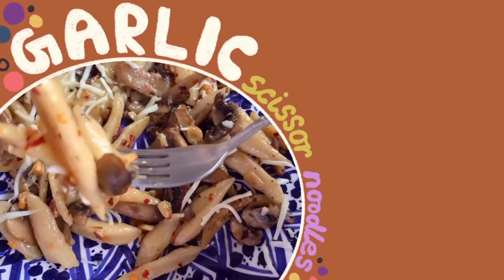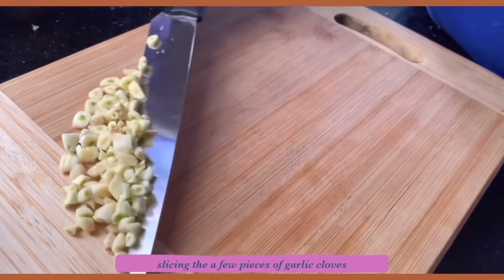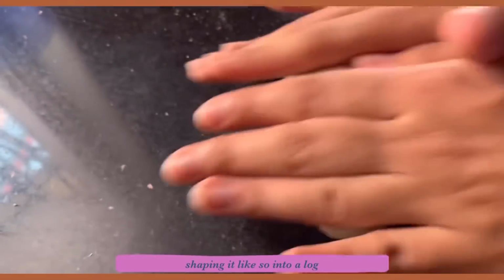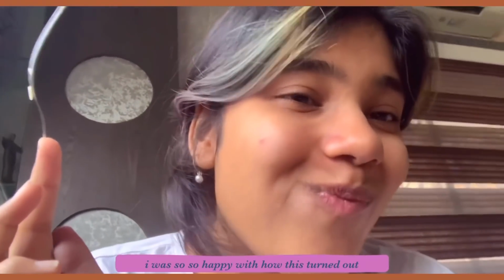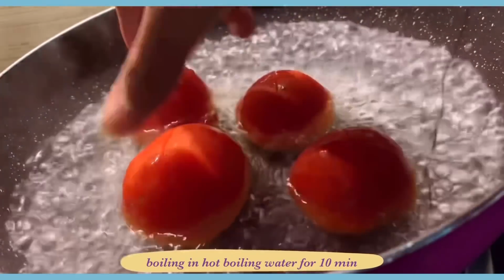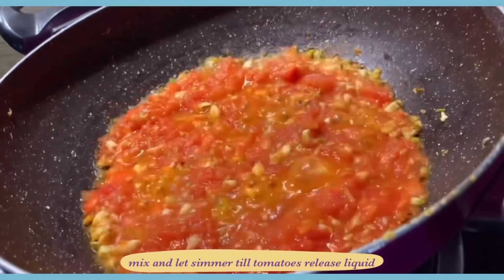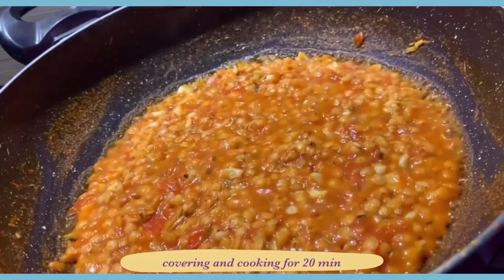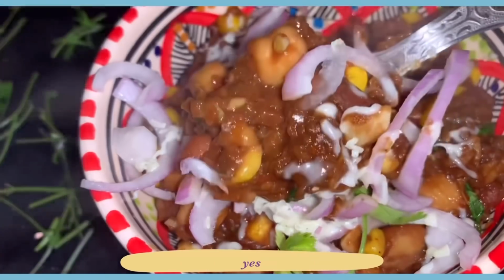easy yummy lunch ideas // vegetarian and delicious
hiii (00:00)

aglio e olio scissor noodles (00:19)

scissor pasta:
1 cup all purpose flour
1/2 tsp salt
1/3 - 1/2 cup water

garlic sauce:
11 cloves of garlic
7 button mushrooms
3 tbsp olive oil
1 tbsp chilli flakes
salt and pepper to taste
splash of pasta water
cheese (you do you add as much or as little)

bean chilli (02:13)

4 tomatoes boiled with skins off
2 tbsp chopped garlic
1/2 cup soaked red lentils (soaked for an hour)
2 tsp chilli powder
1 tsp cumin
1 tbsp oregano
1 tsp onion powder
1/2 cup corn
1 1/2 cup beans of choice
1 tsp brown sugar
1 1/2 tsp unsweetened cocoa powder
1 tbsp soy sauce
handful of fresh coriander
add water in each stage as required (approximately 3 cups of water added in total)

sesame pasta salad (04:16)

tahini dressing:
1 tbsp chopped garlic
1 tbsp green onion oil/ chilli oil/ toasted sesame oil
1 tbsp tahini (i recc 2 tbsp)
1 tsp honey (optional)
1 tbsp soy sauce
1 tbsp vinegar
splash of hot water
1 tbsp chilli flakes

birria inspired tacos (05:33)

dough for the taco:
1/2 cup all purpose flour
1/2 cup corn flour
1/2 tsp salt
1/2 cup water (use less if required)

birria sauce:
4 red dried chillies
1 tsp cumin seeds
1 inch cinnamon stick
3 cloves
1 onion
1 tomato
1 tbsp oregano
1 tsp vegetable stock powder
1 tsp sugar
1 tsp chopped ginger
1 tsp cumin
3 bay leaves
1 1/2 cup water

blend with 2 tbsp vinegar, salt and 1/2 cup water

mushroom filling:
mushrooms + birria spice + birria sauce

some foods i like:
protein powder (use SHIVANGIP for a lot of discount hehe)
my fav cocoa powder
literally anything else i used

current you count: 17,177

byeeee (08:31)